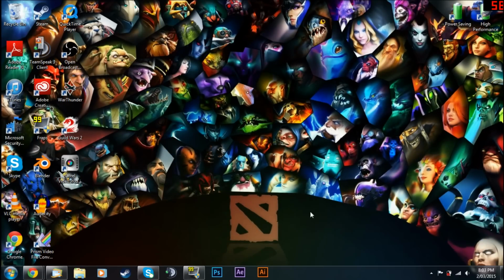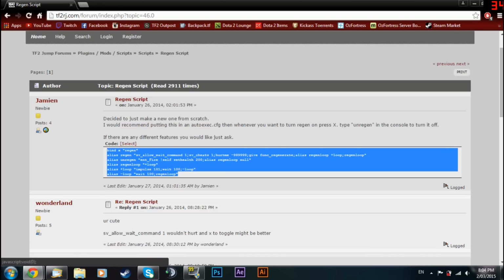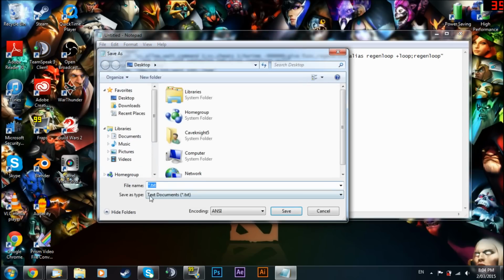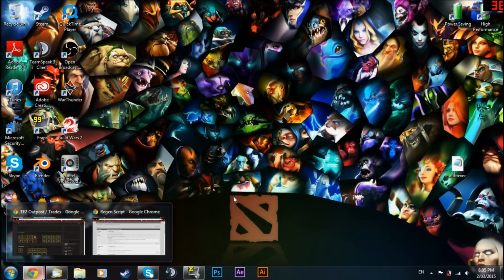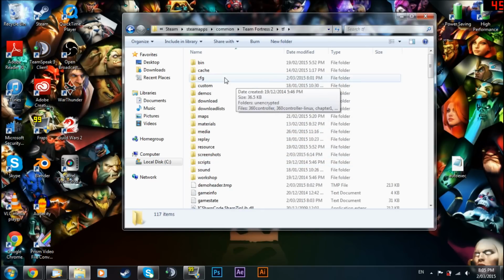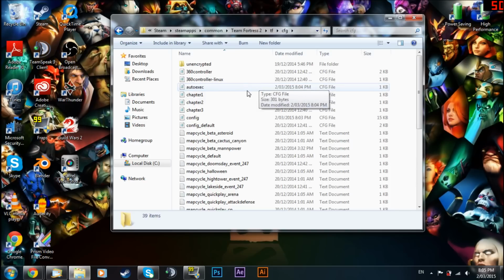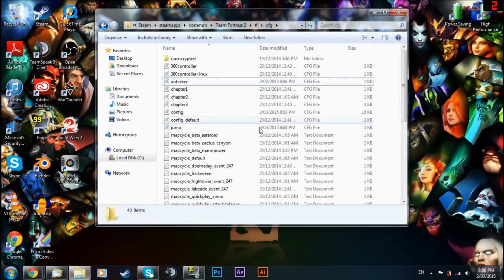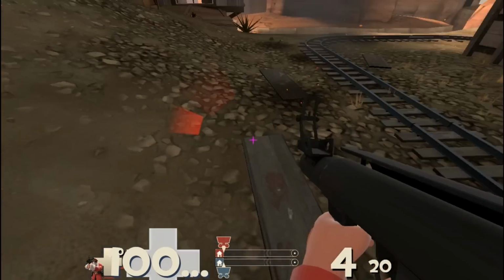TF2 | How to Make/Install an autoexec.cfg File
This video is to help explain how to make and a autoexec.cfg file and normal executable file in TF2. These are generally for scripts and custom settings (eg. mat_phong 0 and PoV settings).